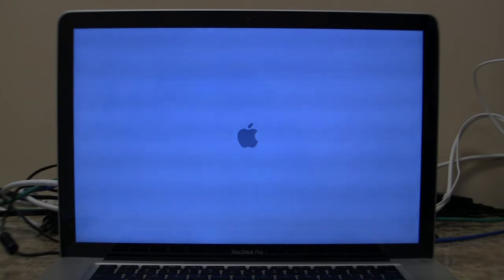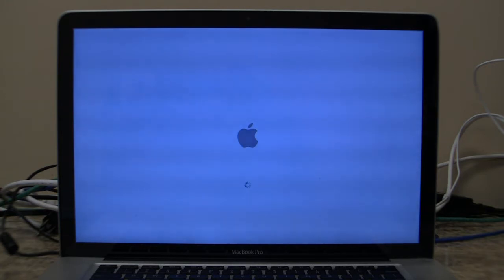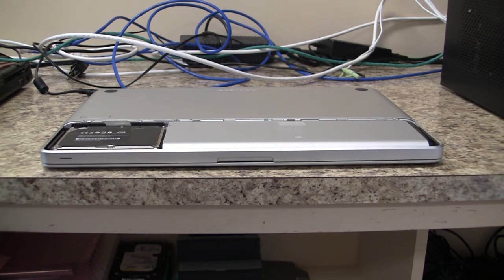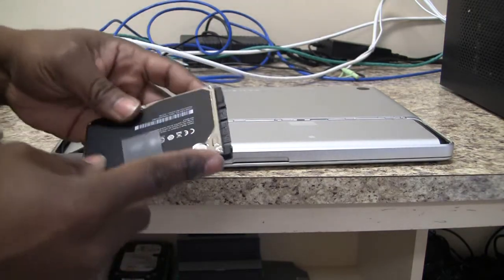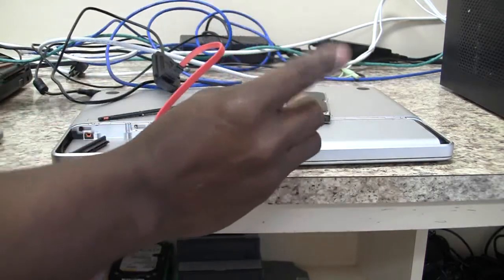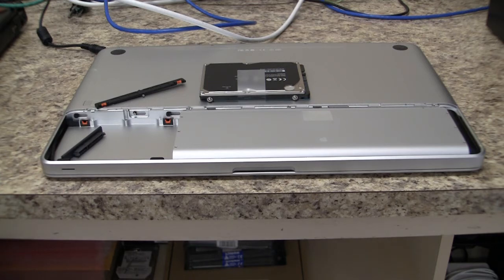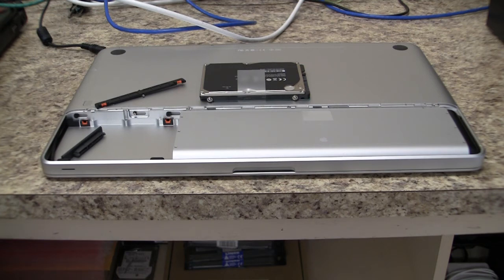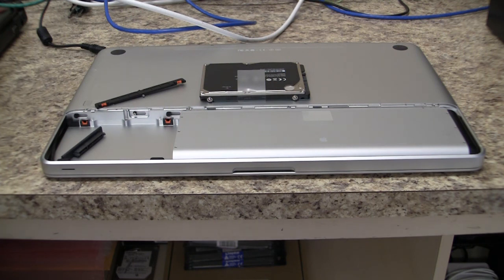MacBook Pro Circa 2010 Hard Drive Diagnostics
Today we diagnose a hard drive issue on a Macbook Pro. The device powers on, but gets stuck at the Apple logo.

My first commercial...hope you like!  Produced by Utopia Pictures and Avidya Films.

AEGIS Solutions, LLC
2875 Ashley River Rd. Suite 7
Charleston, SC 29414
(In the Bees Ferry Bilo Shopping Center)

AEGIS Solutions is a full service technology store.

For over 10 years our experienced, professional and friendly technicians have been proudly servicing both residential and commercial customers throughout the Lowcountry. We offer professional services including: Server installation, PC Tune-ups, Upgrades, Video Surveillance, System Diagnostics and Repair, Data Recovery, Virus Removal, Networking, as well as iPhone/iPad/iPod Touch Repair, and we offer these services both Onsite and in our Store. Shop with confidence from our selection of industry standard Desktops and Notebooks, as well as our excellent line of peripherals. Join hundreds of satisfied customers that have entrusted us with their current computing and networking needs. We employ certified technicians and we're licensed and insured. AEGIS Solutions is the best choice when you need results! Give us a call or stop on by the store.

Are you interested in building your own PC? We can custom build a system to suit your needs! We also sell new and refurbished systems. Ask about our trade-up program.

AEGIS Solutions!
Technology at your fingertips!